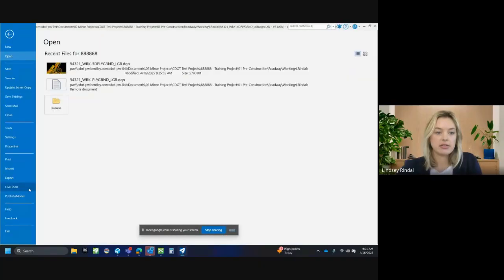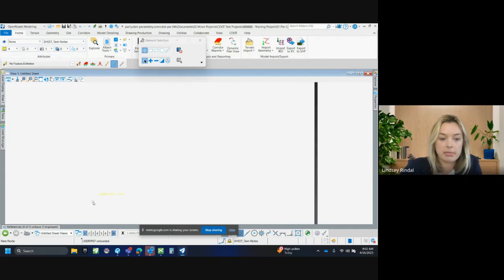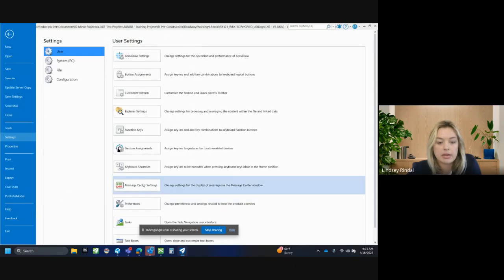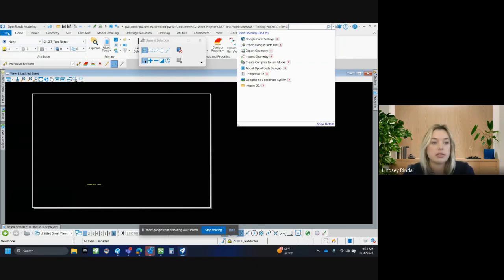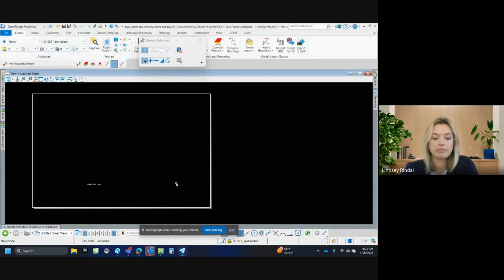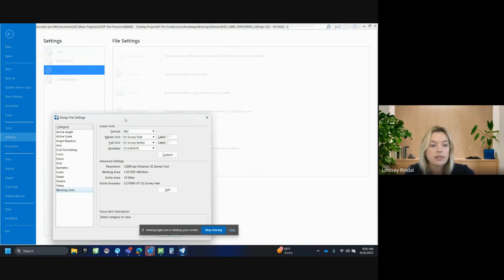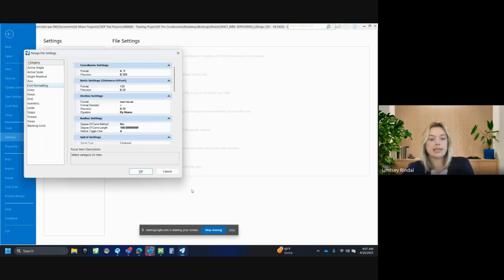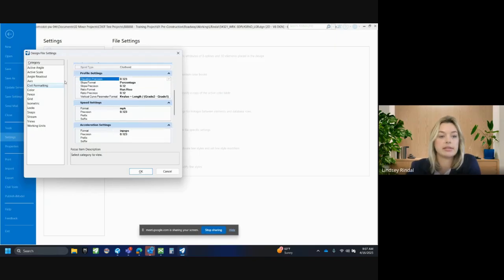10 - ORD Interface, Preferences, Tool Boxes, Design File Settings (ORD Training 2025)